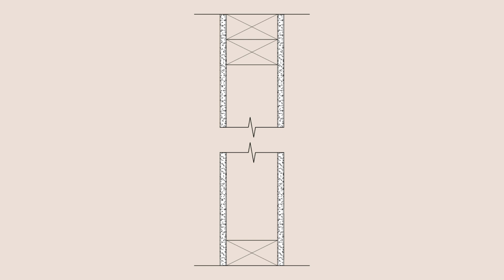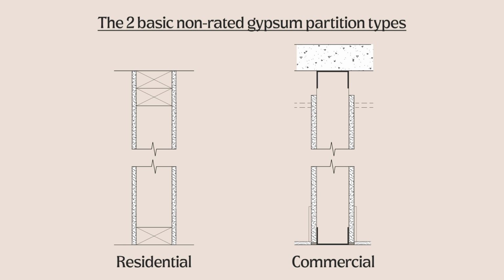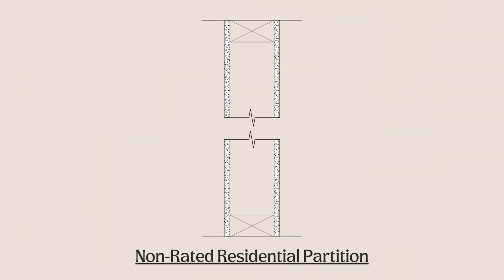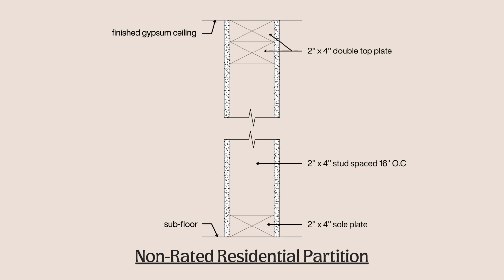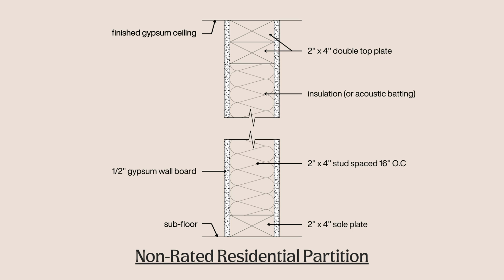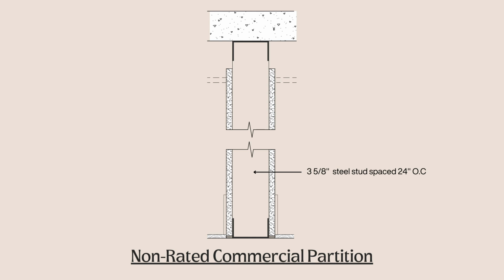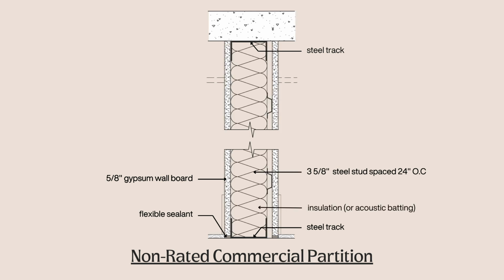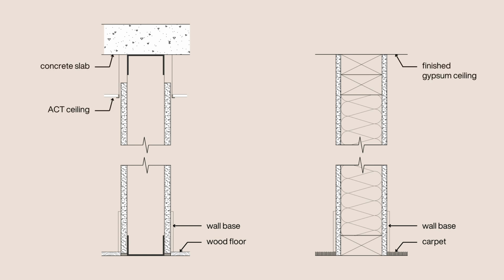Partition Section Details EXPLAINED | NCIDQ Practicum Test Prep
What's up designers!? This is Part 1 of Partition Section Details where we discuss the basics of Partitions and the difference between Residential and Commercial Partition construction.

What topic do you want to learn about next?

⭐️ 𝐉𝐨𝐢𝐧 𝐭𝐡𝐞 𝐊𝐋𝐒𝐘 𝐃𝐞𝐬𝐢𝐠𝐧 𝐂𝐨𝐦𝐦𝐮𝐧𝐢𝐭𝐲 ⭐️

📕 𝐒𝐨𝐮𝐫𝐜𝐞𝐬 📕

𝐍𝐂𝐈𝐃𝐐 𝐈𝐧𝐭𝐞𝐫𝐢𝐨𝐫 𝐃𝐞𝐬𝐢𝐠𝐧 𝐑𝐞𝐟𝐞𝐫𝐞𝐧𝐜𝐞 𝐌𝐚𝐧𝐮𝐚𝐥, 𝐒𝐞𝐯𝐞𝐧𝐭𝐡 𝐄𝐝𝐢𝐭𝐢𝐨𝐧
by David Kent Ballast
(Chapter 11)

𝐓𝐢𝐦𝐞𝐬𝐭𝐚𝐦𝐩𝐬:
0:00 Introduction
1:45 Partition Basics
3:09 Residential Partition Section Detail
4:21 Commercial Partition Section Detail
5:45 Outro